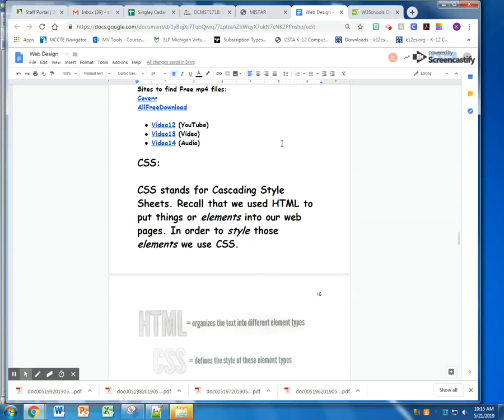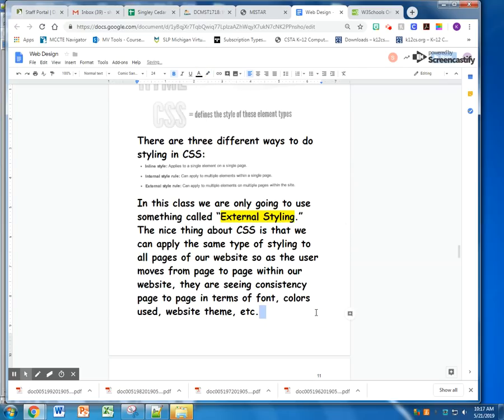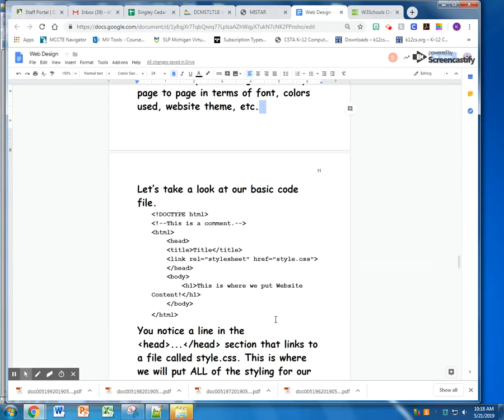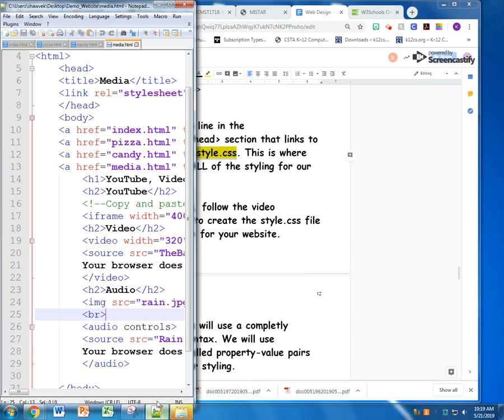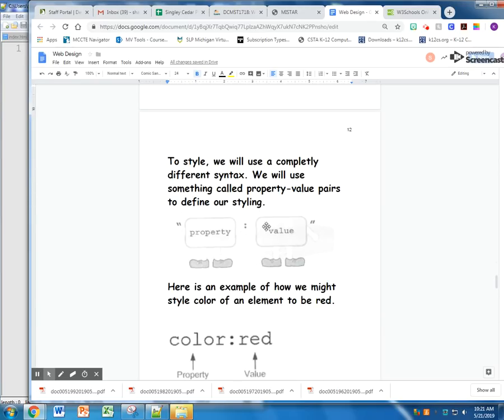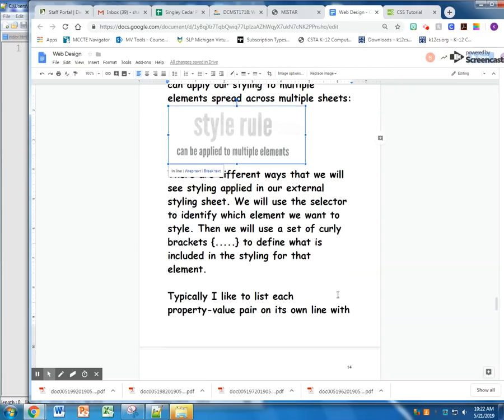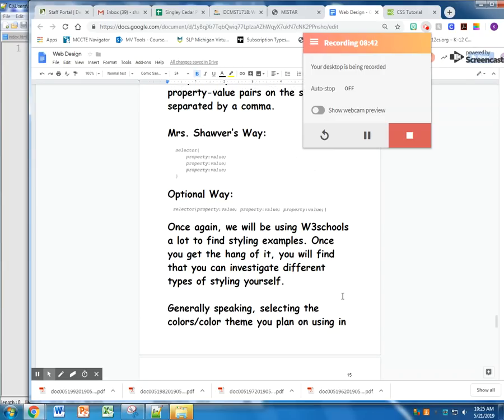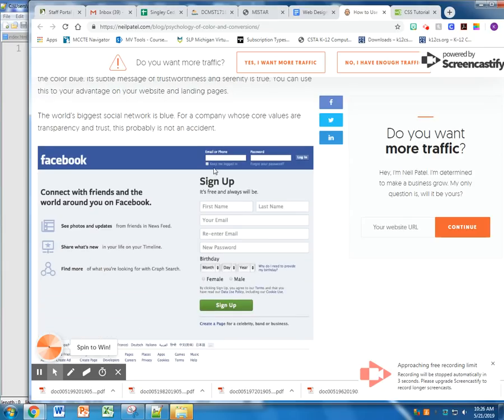CSS Video15 Intro to CSS May 21 2019 10 26 AM